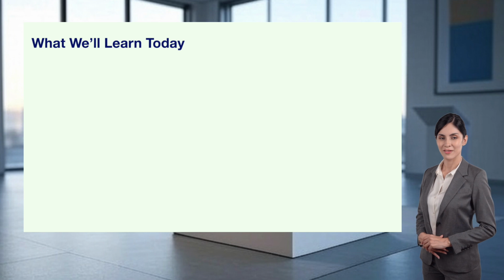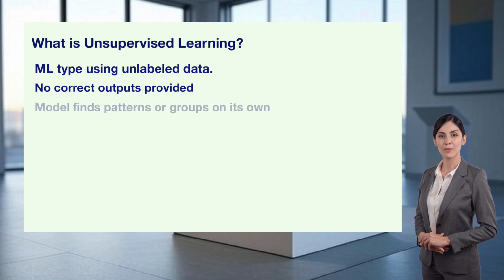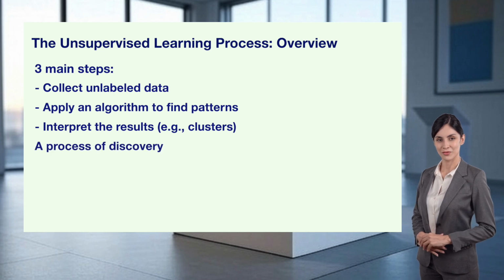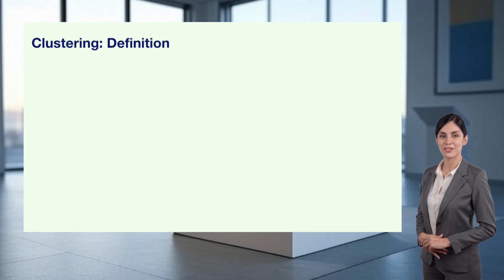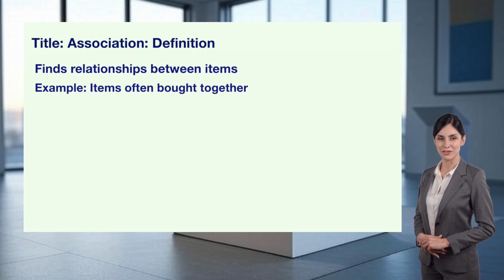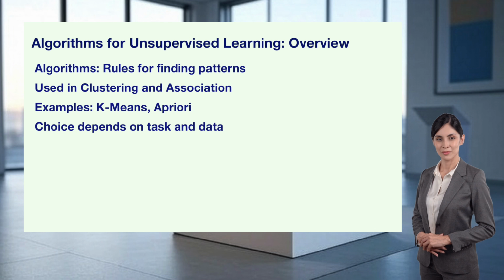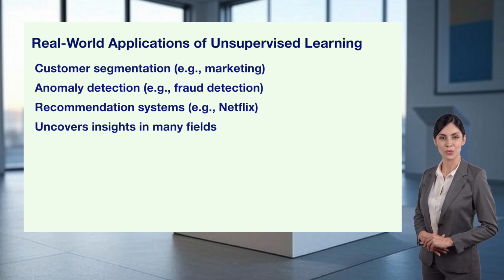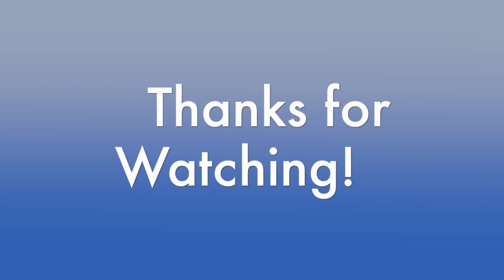Day 06 Fast: Unsupervised Learning Explained | DailyAIWizard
Welcome to Day 6 of DailyAIWizard, your journey to mastering AI!  In this beginner-friendly lecture, I’m Anastasia, your AI guide, and we’ll take a deep dive into Unsupervised Learning—a fascinating part of Machine Learning that uncovers hidden patterns. Sophia joins us for a demo using Orange to cluster customers with K-Means, showing how Unsupervised Learning groups data without labels! Whether you're new to AI or following along from Days 1-5, this series will guide you from the fundamentals to Python programming in 17 minutes. Let’s dive in!

Task of the Day: Try Orange with K-Means on a dataset and share your clusters in the comments!

Watch Previous Lessons:
Day 1: What is AI?
Day 2: Types of AI
Day 3: Machine Learning vs. Deep Learning vs. AI
Day 4: How Does Machine Learning Work?
Day 5: Supervised Learning Explained